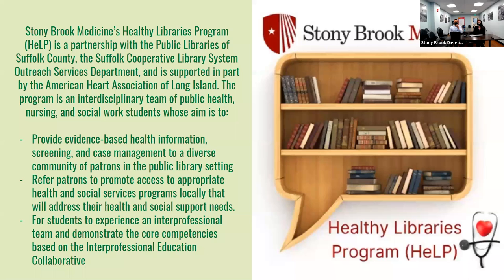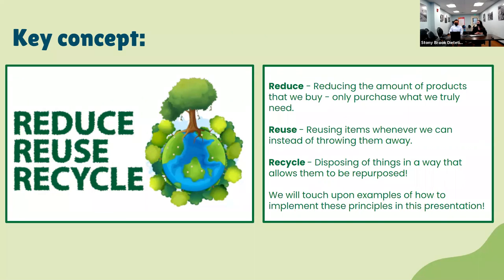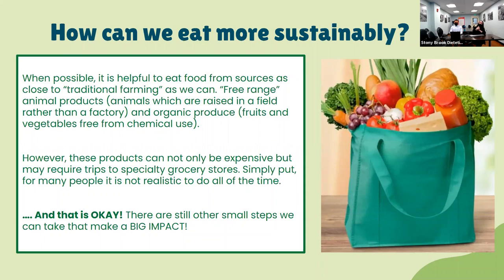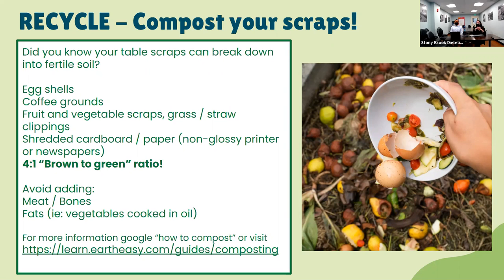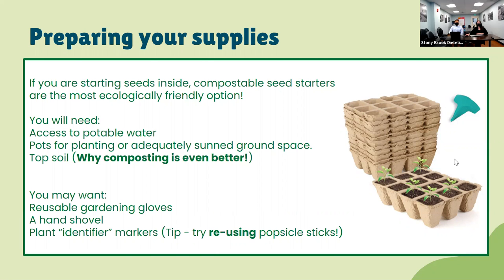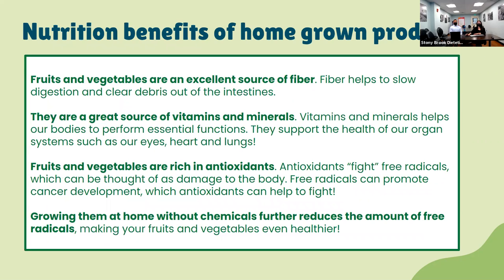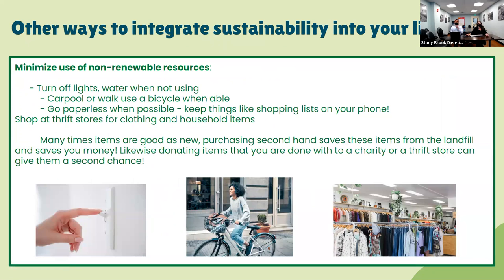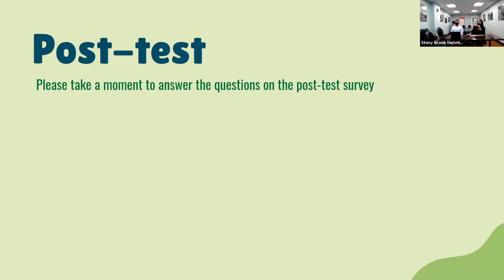Making Sustainable Eating Easy and Fun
Join HeLP’s dietetic interns to learn about sustainability and its relationship to food systems; how to reduce, reuse, and recycle food waste and other items; tips for growing your own produce at home — no matter where you live! — and find local farmers’ markets to buy fresh, nutritious produce. This webinar is a plant-based bonanza, great for people new to sustainability and people who can recite the three Rs in their sleep!

0:24 — About HeLP
1:12 — Learning objectives
1:45 — What is sustainability?
2:03 — Key concept: Reduce, reuse, recycle
2:47 — How does sustainability relate to our food system?
3:30 — How can we eat more sustainably?
4:40 — Reduce! Reduce your food waste and carbon footprint!
6:16 — Reuse — Choose storage for your foods that are reusable
7:04 — Recycle! Compost your scraps!
8:37 — Tips to eat more sustainably
9:14 — Power up your diet with plants!
10:55 — Let’s get growing — starting your garden!
11:44 — Preparing your supplies
12:42 — Small container plants
13:22 — Large garden plants
14:04 — Summer vegetables and fruits
15:12 — Summer herbs
15:40 — Nutritional benefits of home-grown produce
16:28 — Eat locally and in season
17:48 — How to find your farmer
18:26 — Some farmers’ markets accept EBT/WIC!
19:46 — CSA: Community-Supported Agriculture
22:18 — Interested in learning more?
22:27 — Plant-based recipe books
23:13 — Books to read with your child
23:55 — Other ways to integrate sustainability into your lifestyle
24:43 — Poll review
27:39 — Questions & Answers

The Stony Brook Medicine Healthy Libraries Program (SBMHeLP) is a partnership between the Public Libraries of Suffolk County and a unique group of healthcare professionals and graduate student interns from the fields of social work, public health, nursing, nutrition, and library science, working together to provide access to in-person and virtual healthcare-related resources for public library patrons throughout Suffolk County. This partnership looks to enhance the health and well-being of Suffolk County residents through library programming, collection development and dissemination of information on current health topics impacting our communities.